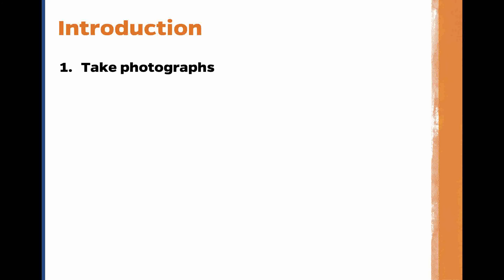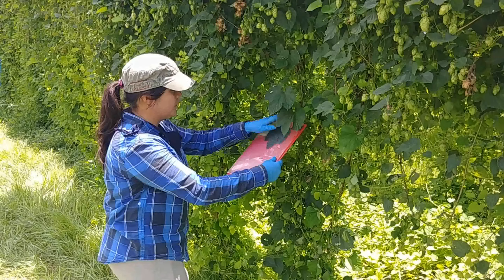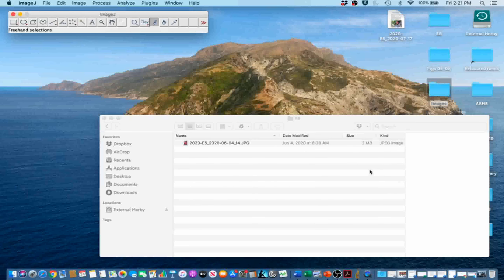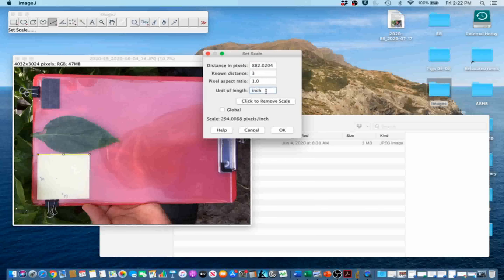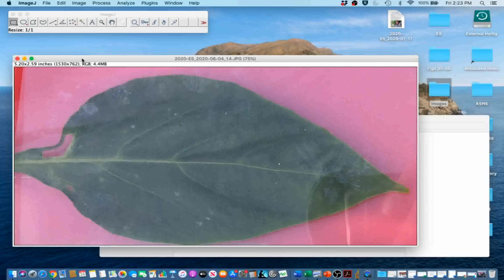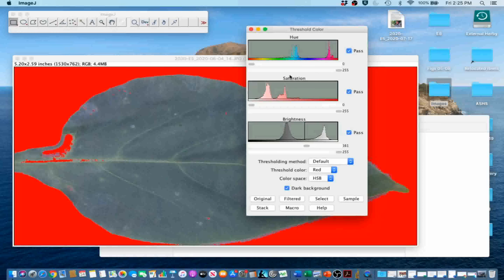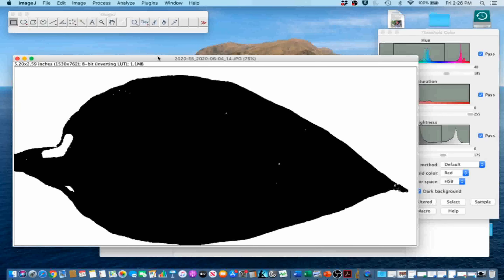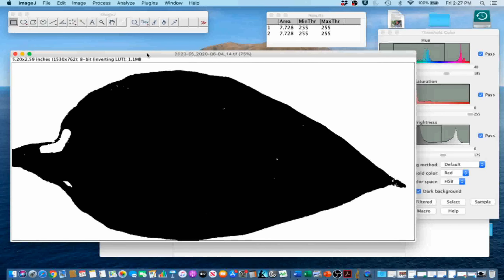ImageJ Tutorial 3 - Non-destructively Measure Leaf Area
This is the third in our lab's series of ImageJ Tutorials! This tutorial is all about non-destructively measuring leaf area!

In this video we:
1    - 0:35 - Take photographs
2.1 - 1:45 - Set scale
2.2 - 3:19 - Crop image
2.3 - 4:09 - Color threshold
2.4 - 5:38 - Measure leaf area